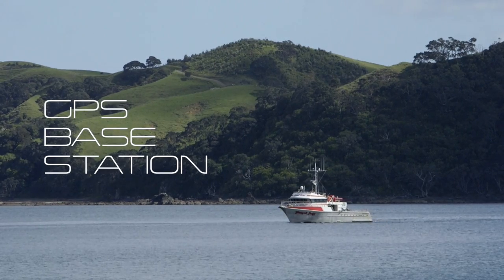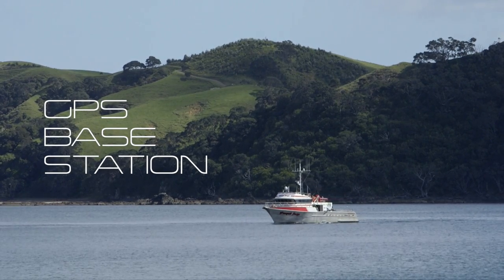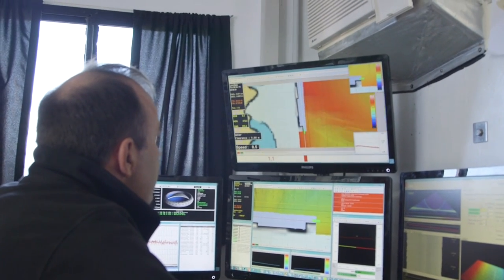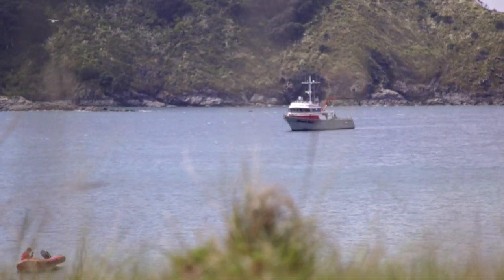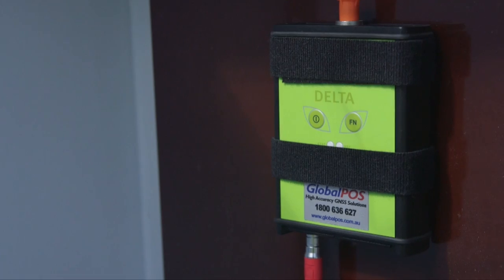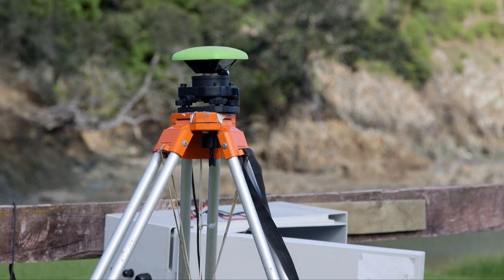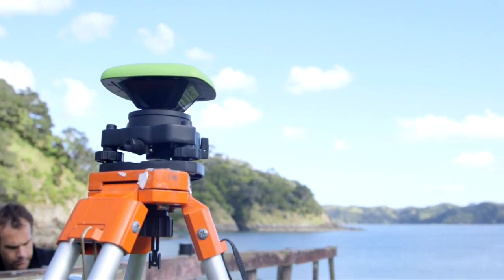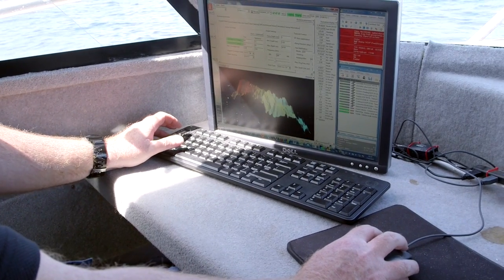Using a GPS Base Station // iXblue // Marine Survey Specialists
In this video, Senior Surveyor Rhys Davies, from iXblue Pty Ltd (formerly IXSURVEY) explains value of using a GPS Base Station, which is located on the shore and improves accuracy of field observations.

iXblue Pty Ltd provides hydrographic surveys in accordance with stringent International Hydrographic Organisation (IHO) standards or equivalent.

Our teams of highly experienced and accredited hydrographers conduct surveys globally for Government agencies, the Oil & Gas, Energy, Telecommunications and Marine Renewables sectors.

Accurate surveying is crucial for the production of nautical charts that are relied upon by mariners around the world for safe navigation and protection of the marine environment.

Our team has extensive experience in the planning, collection, processing and reporting of data needed to meet the strict guidelines set by government hydrographic authorities.

Since 2008 we have provided nautical charting services to Land Information New Zealand. With the award of eight major projects, we’ve surveyed over 30,000 Nm with high resolution multi-beam echo sounder and delivered quality data for the production of official New Zealand nautical charts.